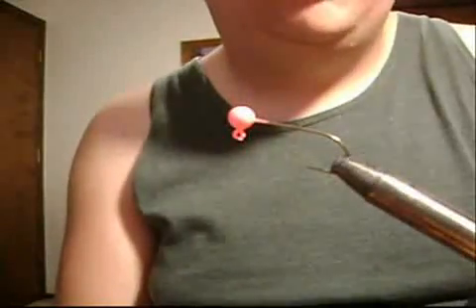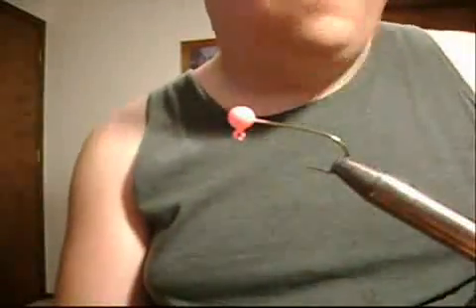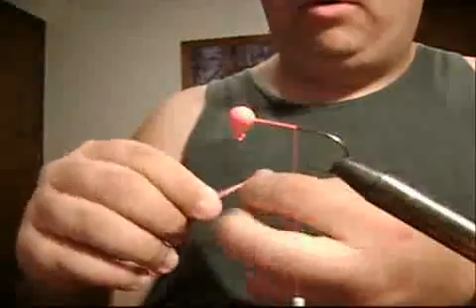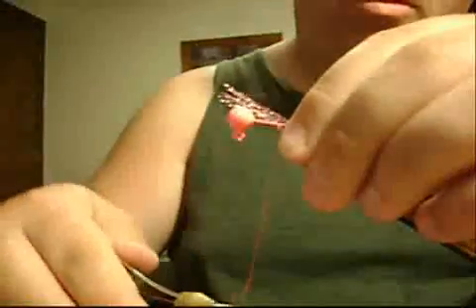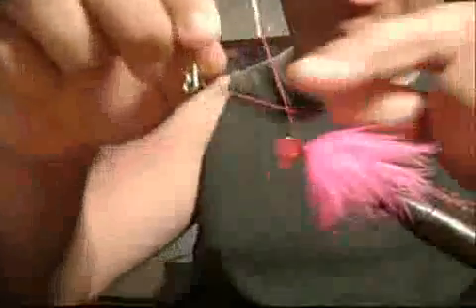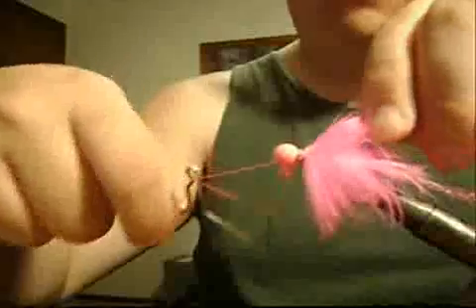Tying a Basic Rabbit Fur Jig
River Runs Fishing Forums Member Greg516 spins up a Steelhead Jig